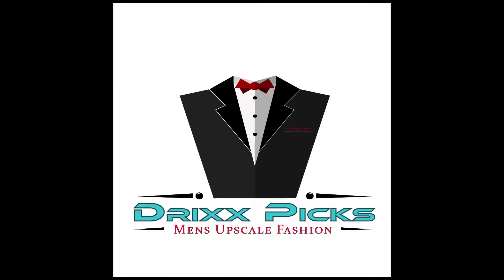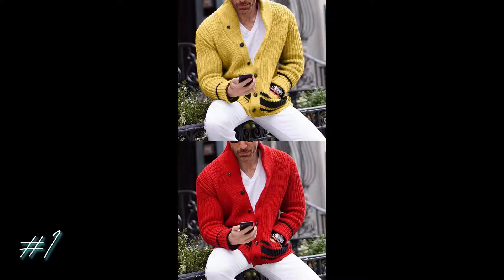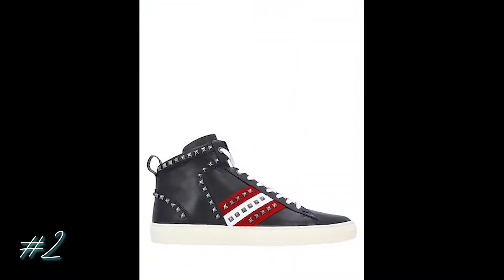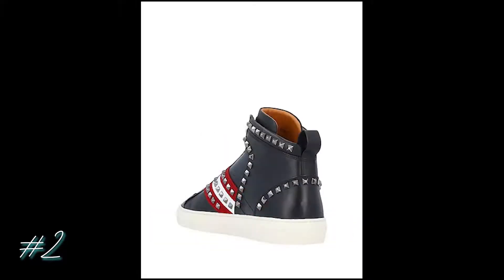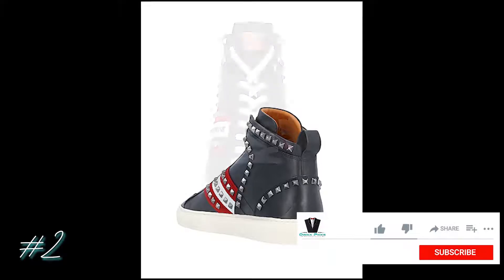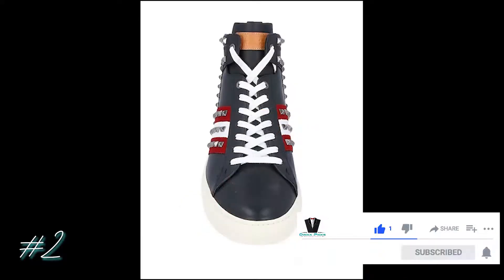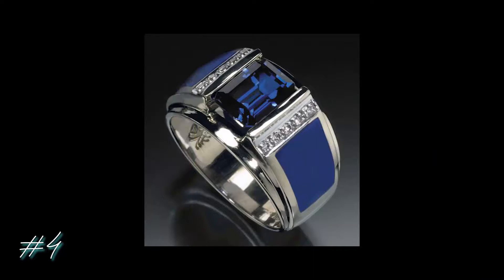Mens Fashion in 2 mins. Ep: 27 of Drixx Picks 🥼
We're back with the 27th episode of Drixx Picks celebrating Mens Fashion! 🔔

Intro footage contains images by:
Mariya Georgieva on Unsplash.com
Joshua Coleman on Unsplash.com
John Fornander on Unsplash.com
cottonbro from Pexels.com
Dami Adebayo on Unsplash.com

Outro footage contains an image by:
Jozsef Hocza on Unsplash

BAT via Brave browser or: 0x0843c49eC555c50c0d07288CF6FdfDf9D760a189
ETH: 0x7F2bC8C443f4d0bBEd4C3C1EdD14248975A5aFF8
BTC: 1HDe6YvaMGiTfGDEVaoJz267kvsR63Vqx7
LTC: MJssee9io1vqWU9Jn8JFsfHBJVPhaBLUXx
USDT: 0x8A49b21a2758D51804b1f9c7e3F857E971CF9263
USDC: 0x9cAeF3cCf8331bB305b6730F0aB8161CA41fF74B